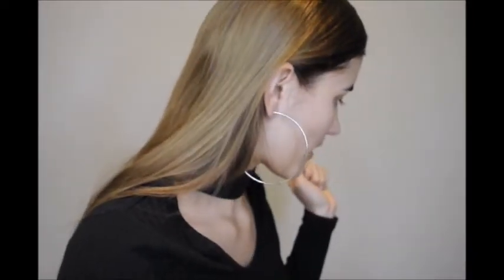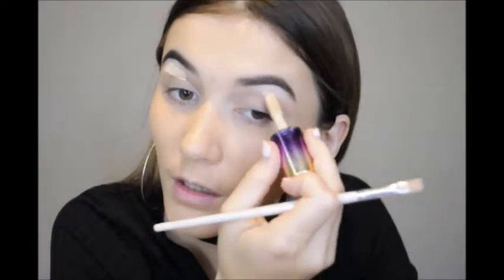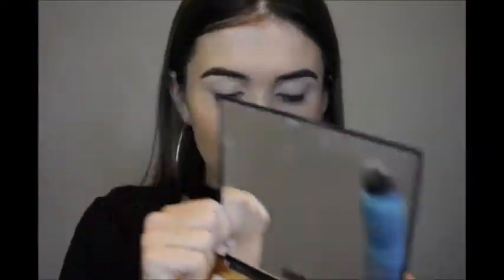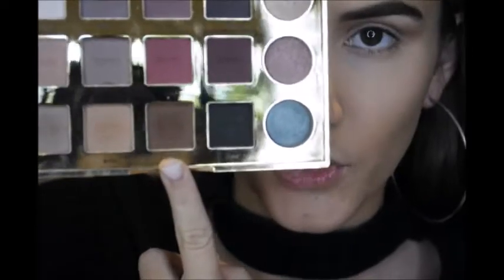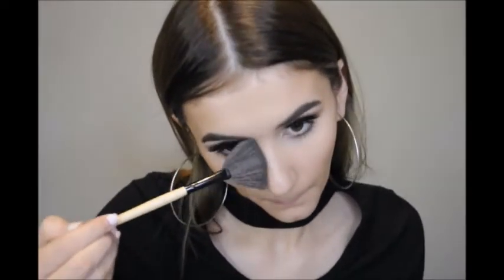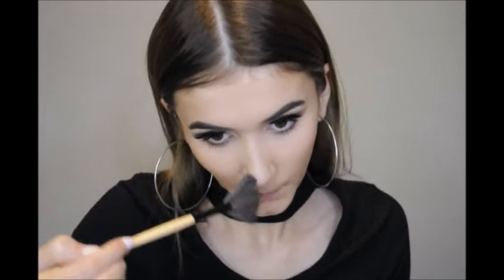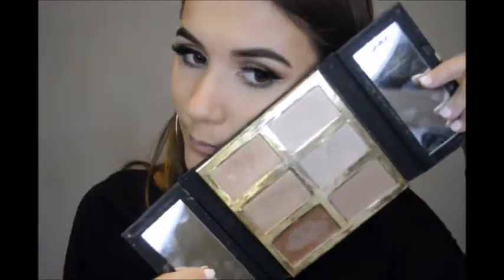CLASSIC RED LIPS & BLACK LINER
Hey guys heres a classic black liner and red lip look i created for you. I hope you guys like it and if you do please let me know down below in the comments xx

Products i used:
Australis makeup finishing spritz
Australis primer the original
Maybelline corrector concealer green
Tarte rainforrest of the sea concealer light
Too faced born this way foundation warm beige
Napoleon brow essential kit
Tarte tartiest pro palette
Australis fresh and flawless powder
Maybelline black liquid liner
Too faced better than sex mascara
Violet voss lashes in "Eye do"
Milani baked bronzer in golden
Tarte tartiest pro glow palette
Designer brands lip pencil
Stila stay all day liquid lipstick in beso

Have a chat with me below in the comments! ♡